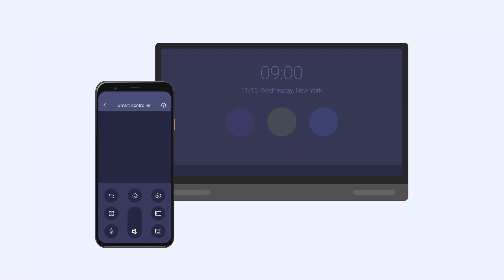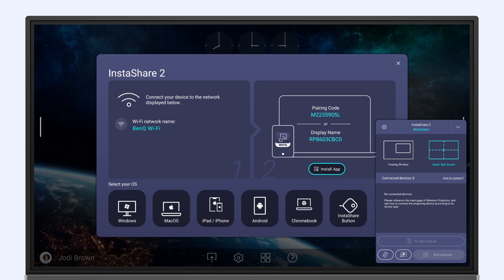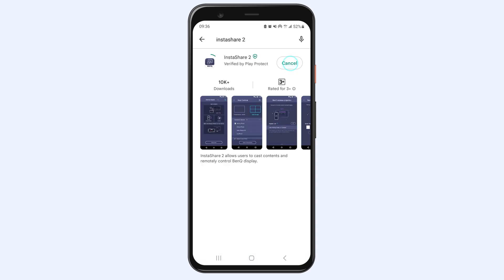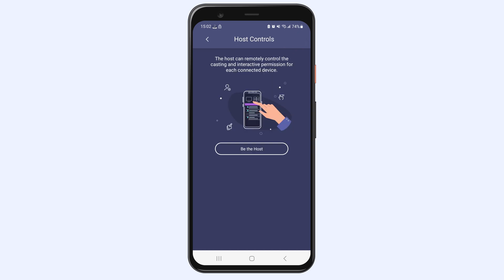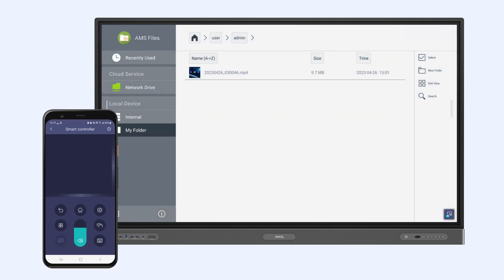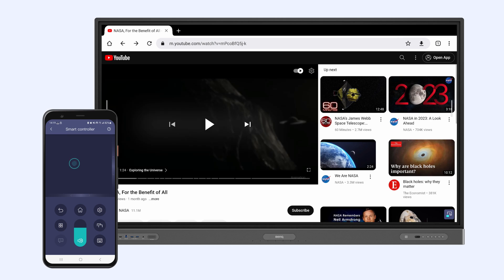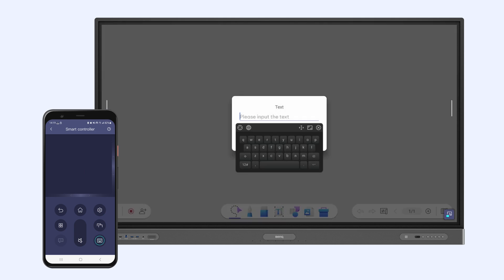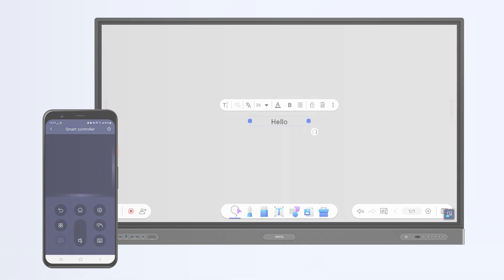How to use smart control | BenQ Education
Educators, you can now control your BenQ Board from your phone or tablet!

First, make sure your BenQ Board and your phone are on the same Wi-Fi network, then go to “Settings”, and allow connected device hosting.
Second, download InstaShare 2 on your iOS or Android device and tap on the BenQ Board you would like to connect to.
Third, tap the icon in the upper right corner and the button “Be the Host” to become the session host.
Fourth, go back and tap the Smart Control button. That's it!
Additionally, you can also access a variety of shortcuts, adjust the volume, and enter text by typing or speaking.

Visit the BenQ Education website to learn more about InstaShare 2

00:00 Introduction
00:13 Basic settings
00:24 Phone or tablet settings
00:48 Some tips